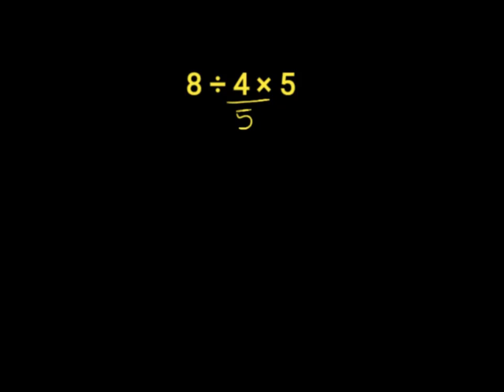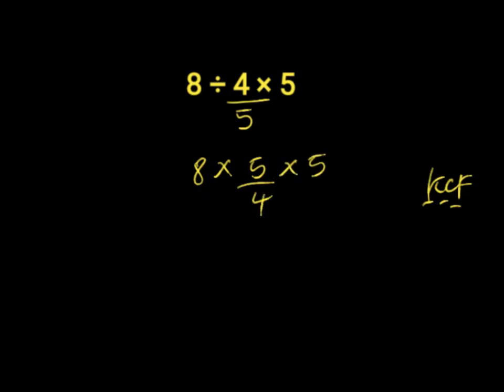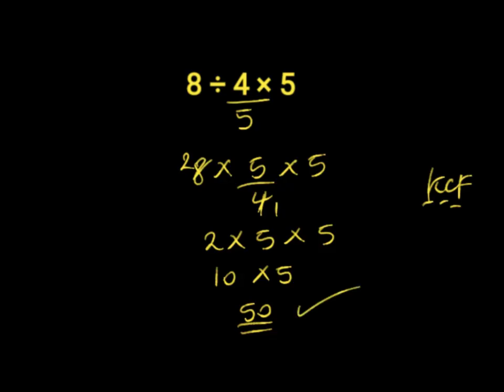Only 20% Get This Math Problem Right!